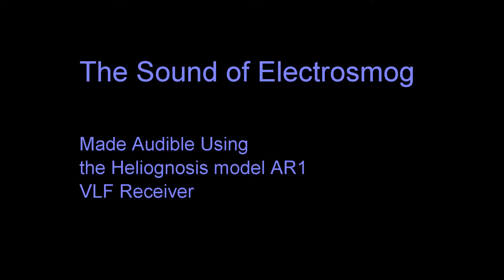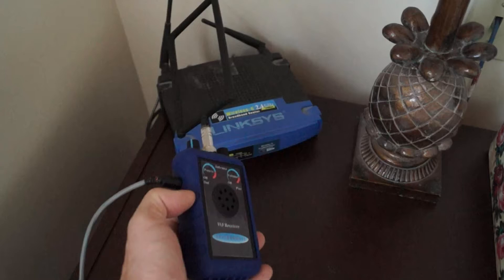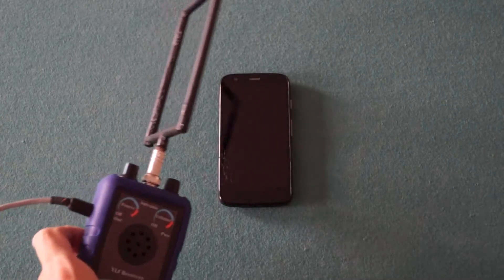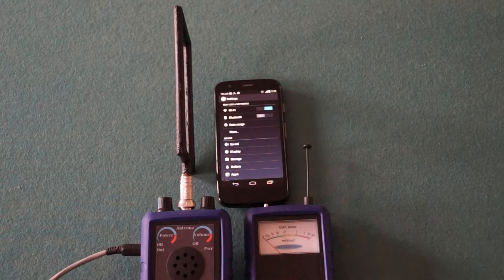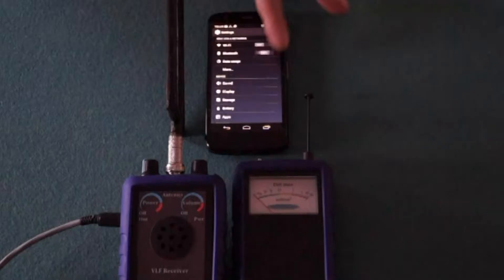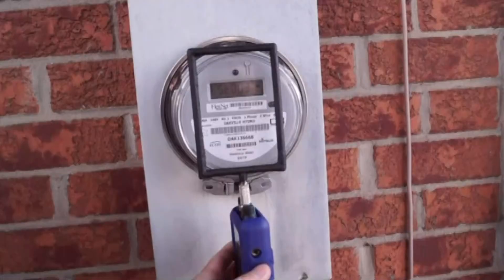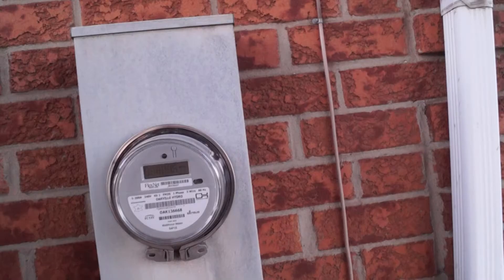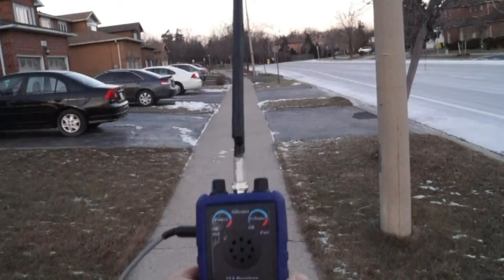The Sound of Electrosmog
Hear the electromagnetic pollution from WIFI, cell phones, cordless phones, Bluetooth, laptops and smart meters. This helpful video uses the model AR1 VLF Receiver for finding, identifying and listening to potentially harmful radiation.